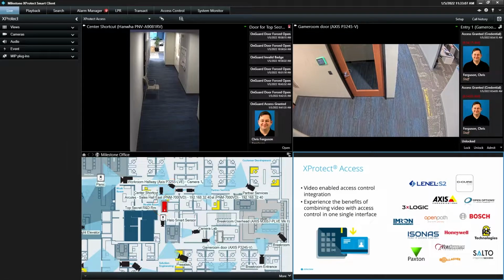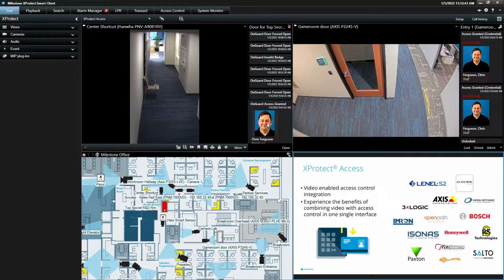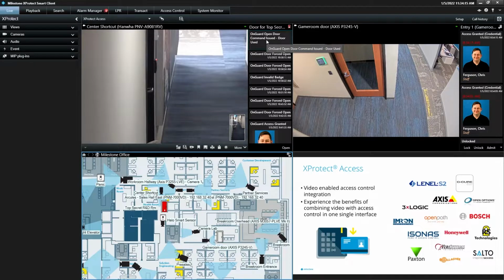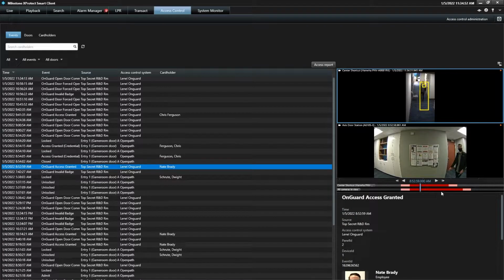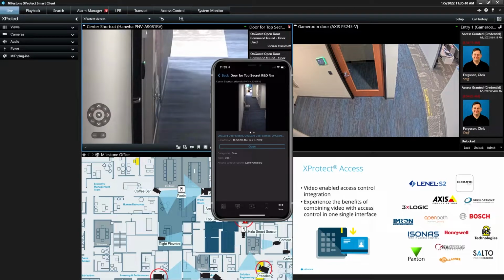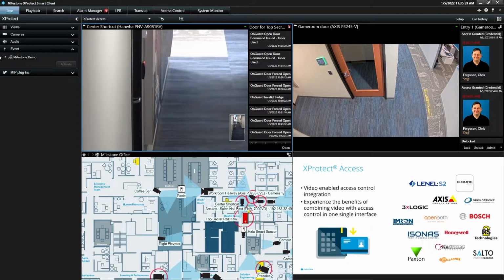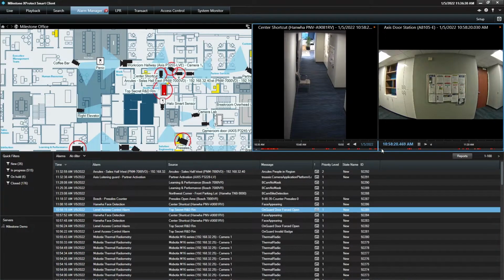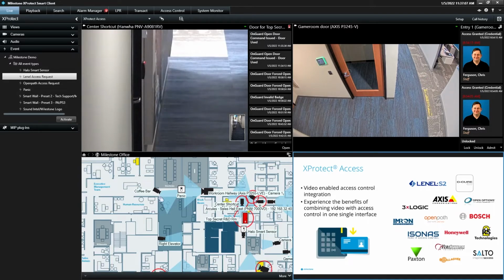XProtect Access in Action - A demo of our integration to leading 3rd party access control systems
Paul Messenger demos Milestone XProtect Access, and how it allows for a "single pane of glass" experience integrating to leading access control system.